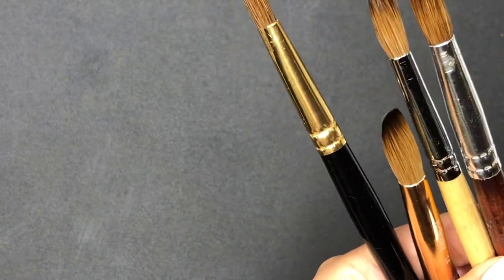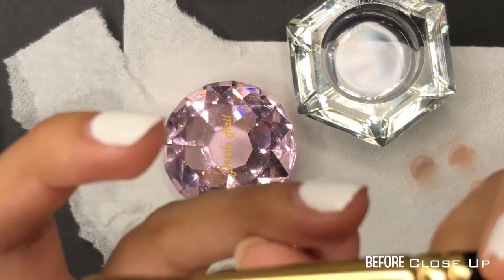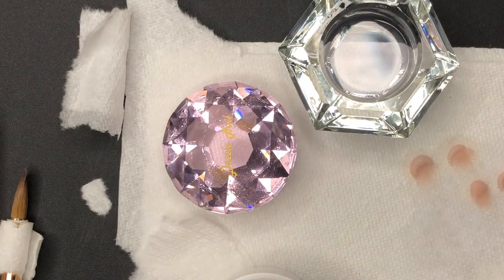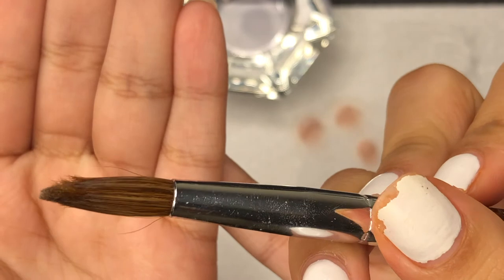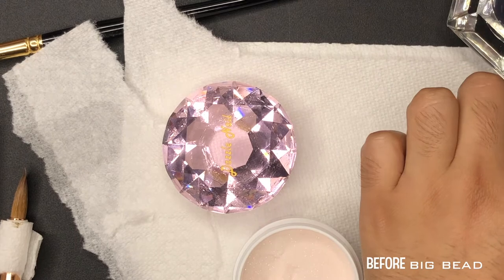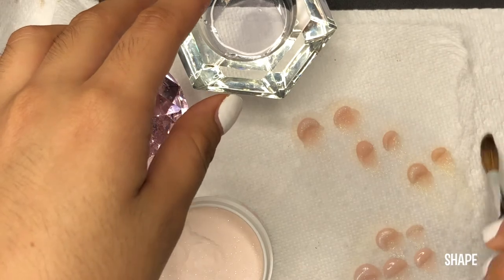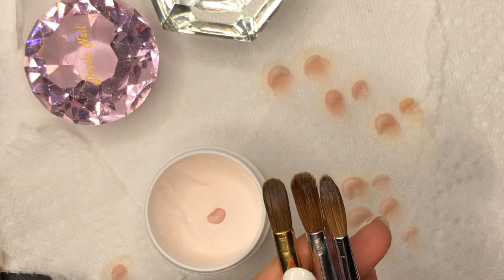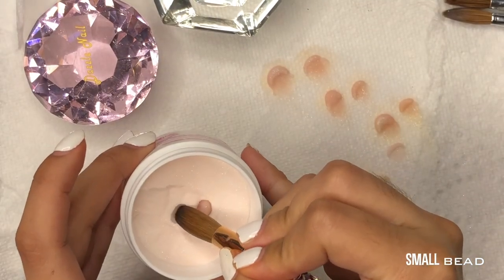Did I successfully crimp my brushes???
In today's video, I will be crimping my acrylic brushes, I hope you guys enjoy!

P.s. If its your first time always practice on an old brush first just so you don’t ruin an expensive one, good luckkk